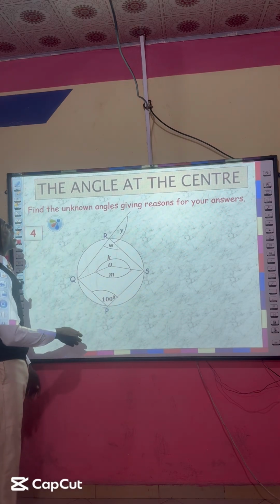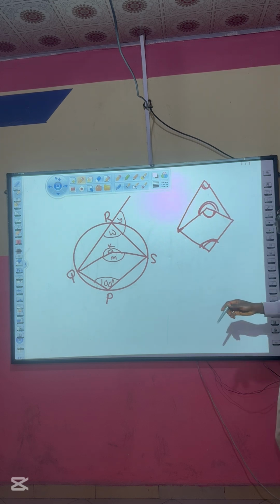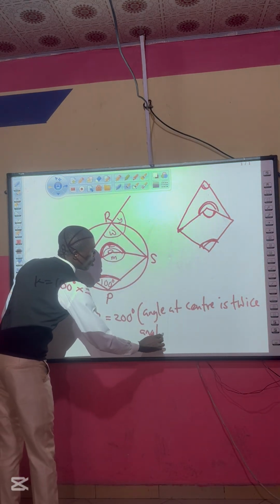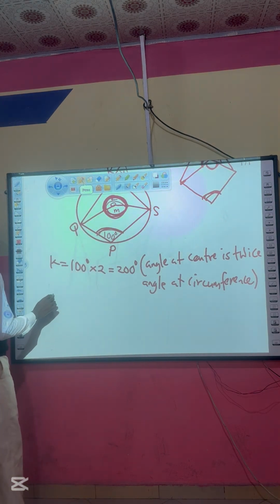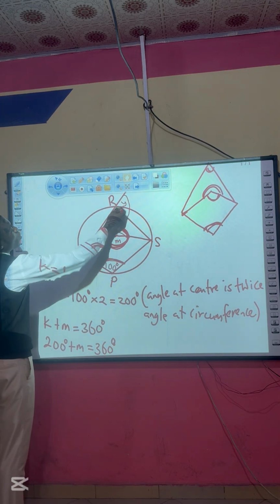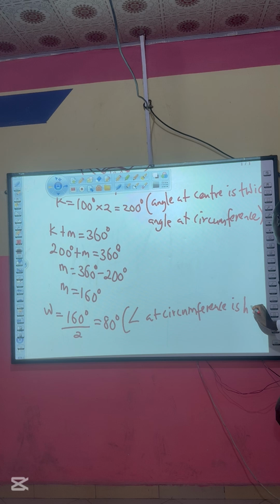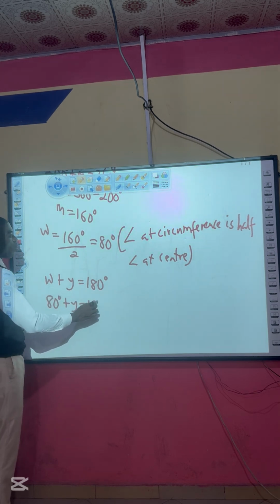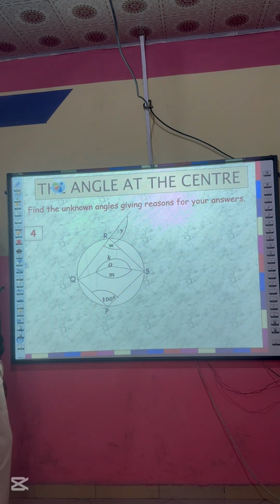CIRCLE GEOMETRY - ANGLE AT CENTRE (PART 4)